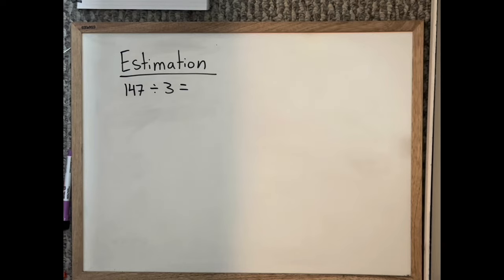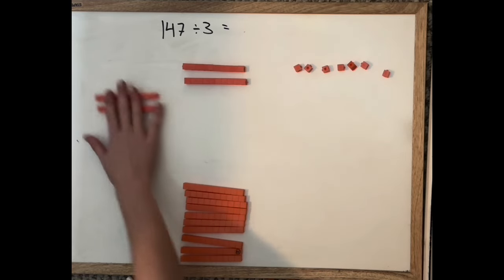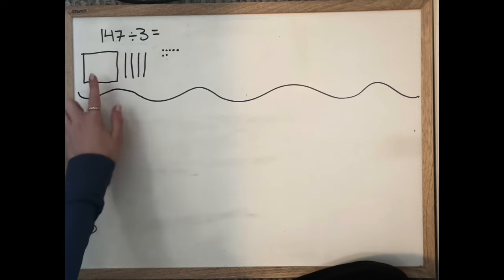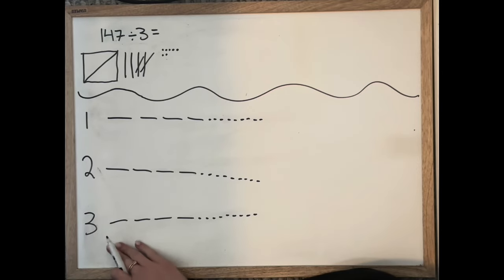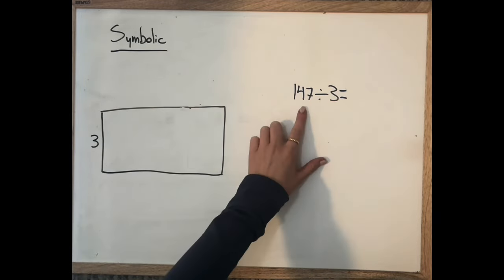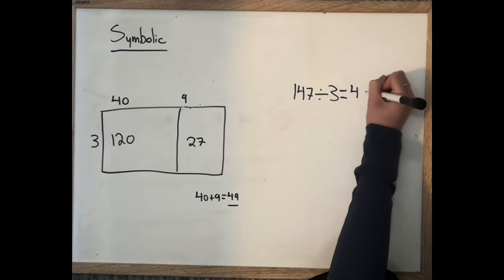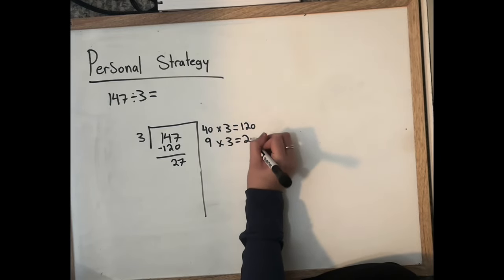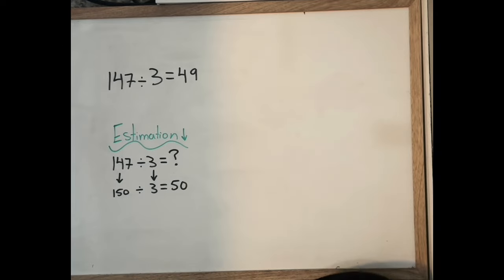EDEL 316 Division